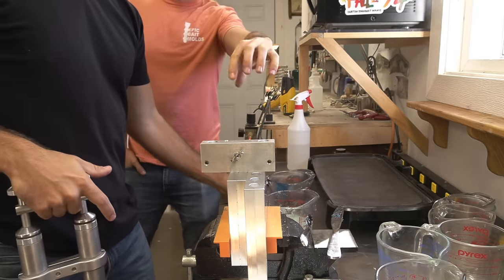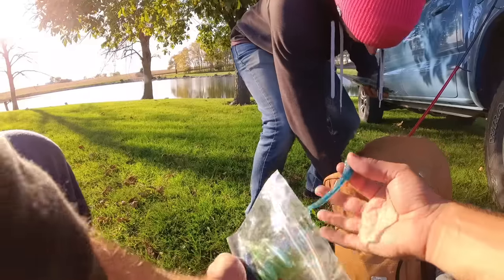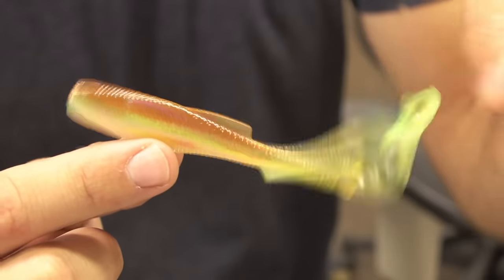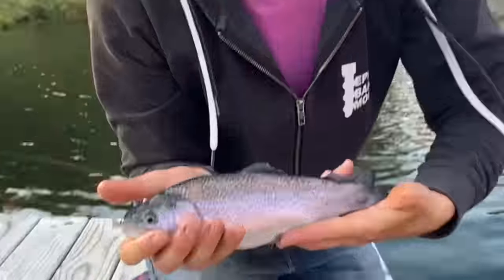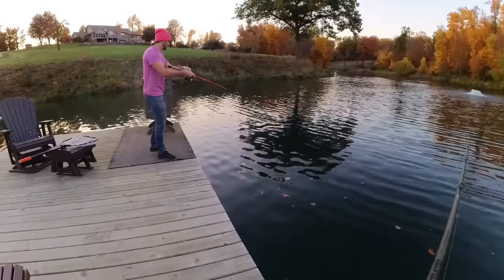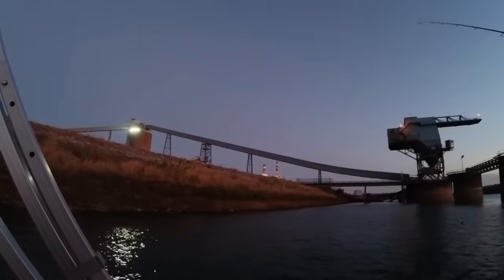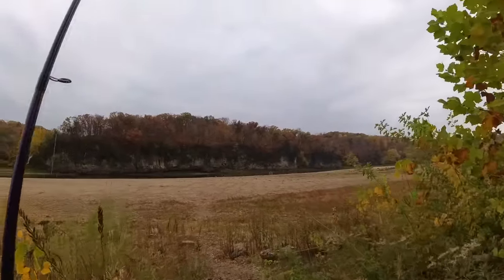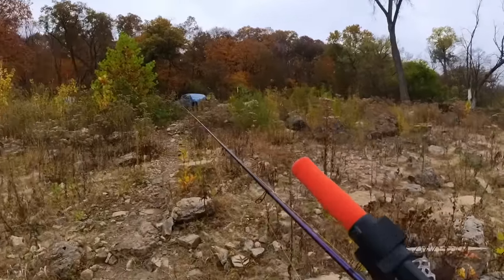Epic Shtickle Bait Mold | Inject to Catch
Thank you Jason and Amanda from epicbaitmolds.com

AMAZON STORE: